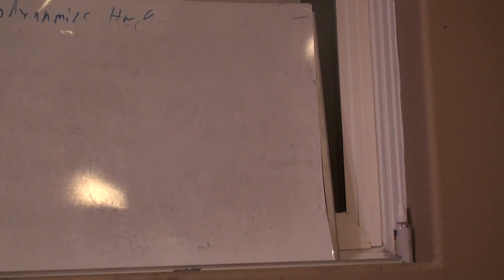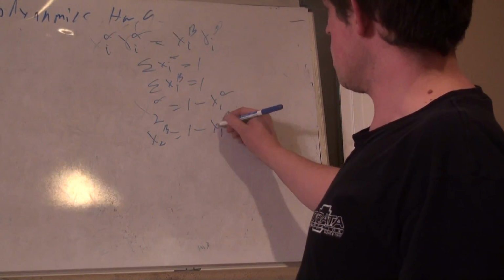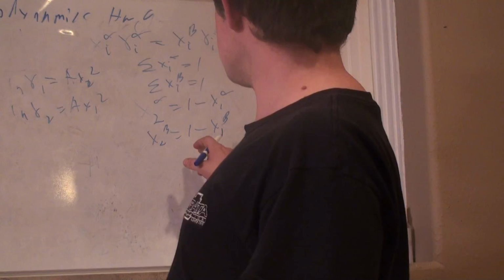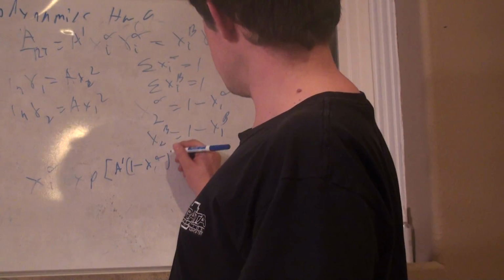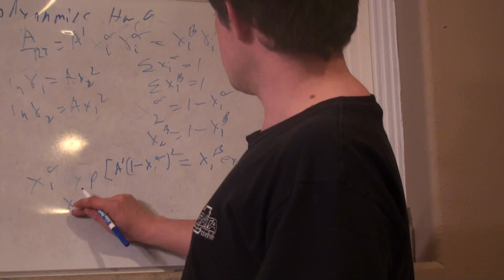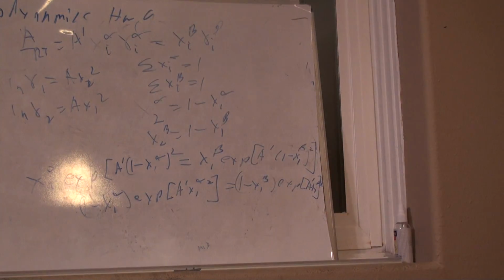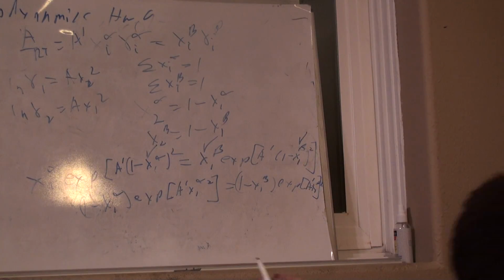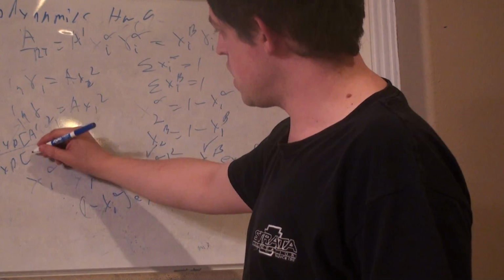Thermodynamics homework solutions 9-4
Detail thermodynamic homework solutions for liquid liquid equilibirum